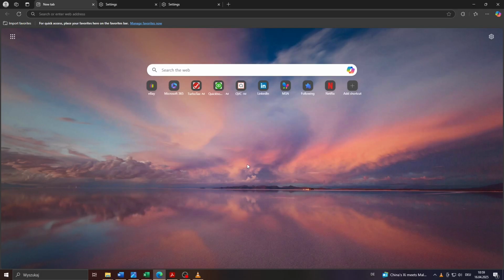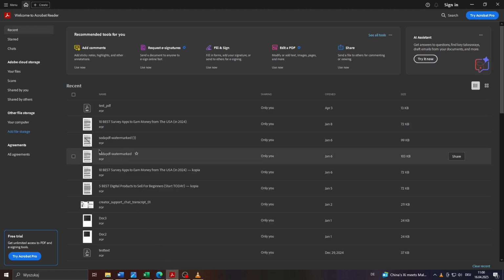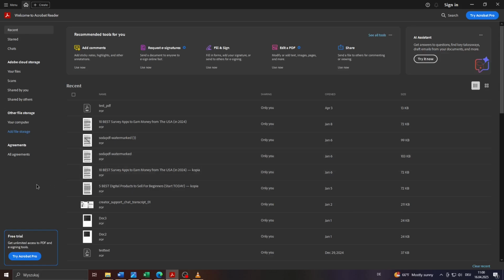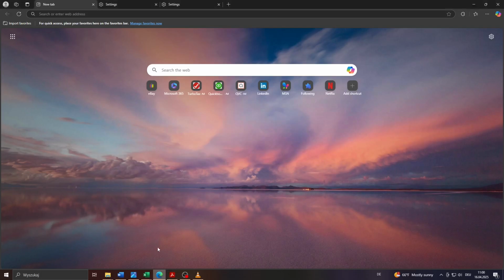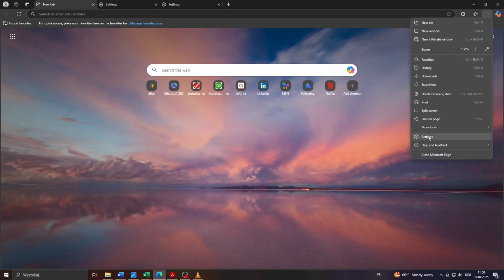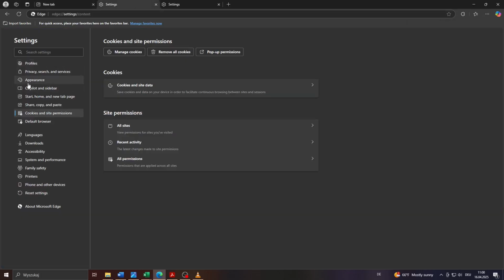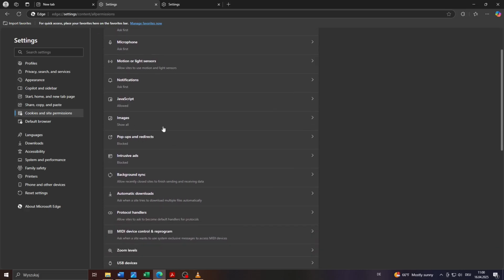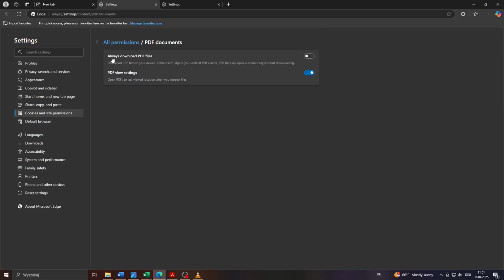How to Fix PDF File Not Opening in Microsoft Edge | Step by Step Edge Tutorial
Find out how to resolve PDF viewing issues in Microsoft Edge.